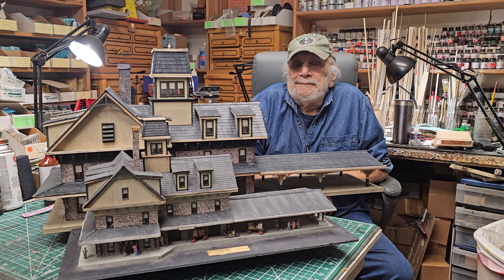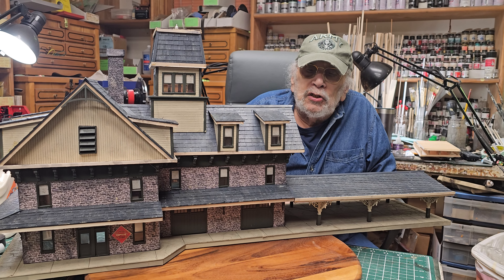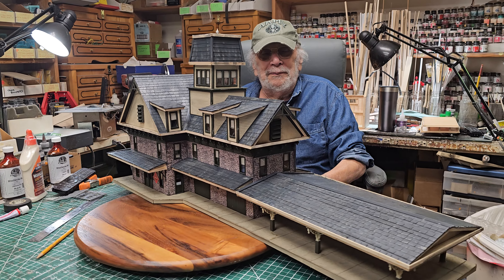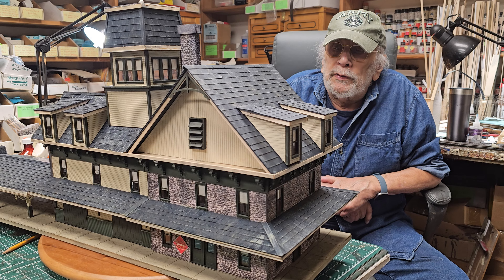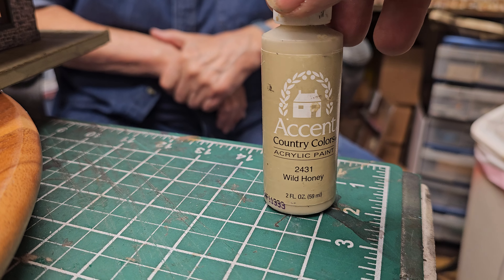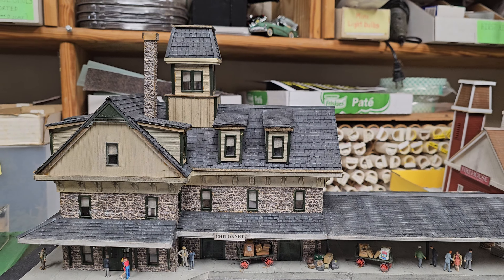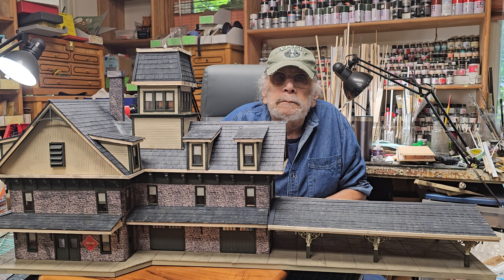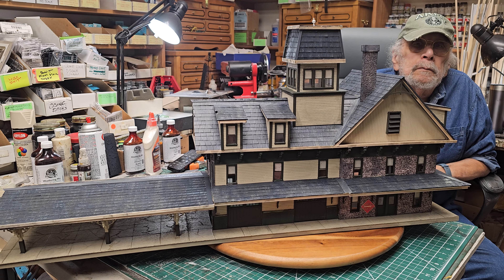A Day In The Shop With Howard Zane Some New Custom Builds HO and O scales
Here is a Howard Zane design Passenger /Freight station shown in both HO and O scale for comparison. The O scale one is for a High Rail Client and the HO unit is sold but they are custom built to order since all builds are pre sold.